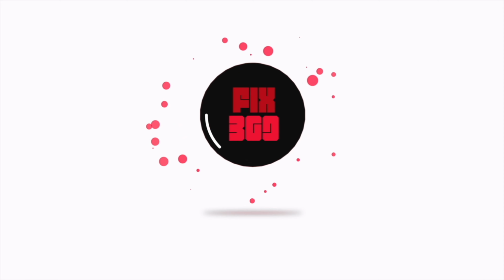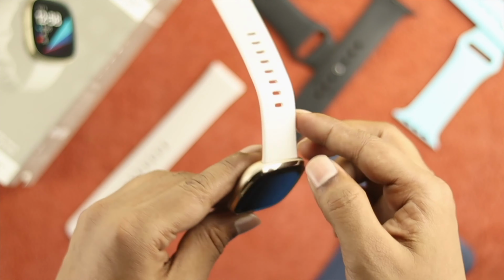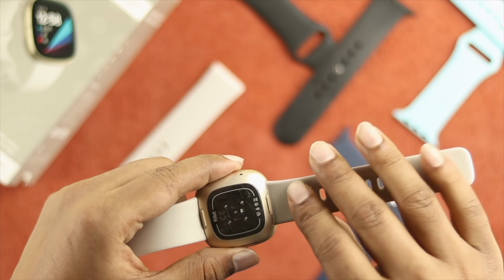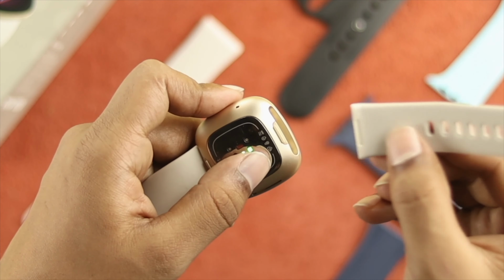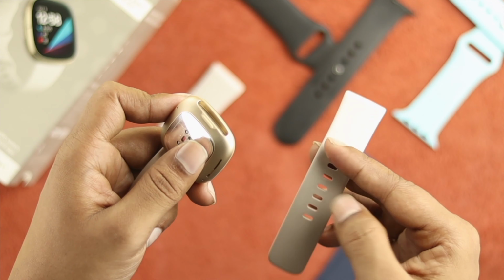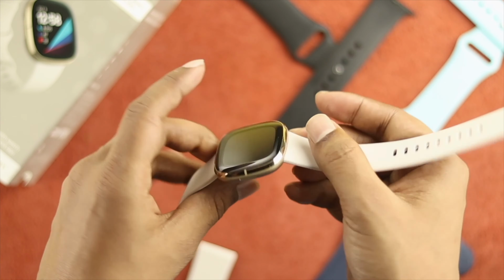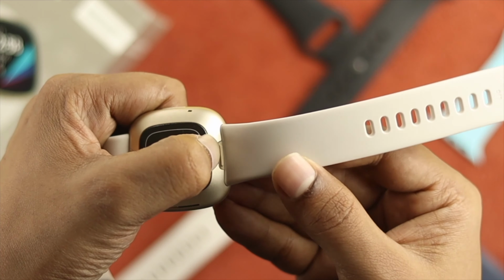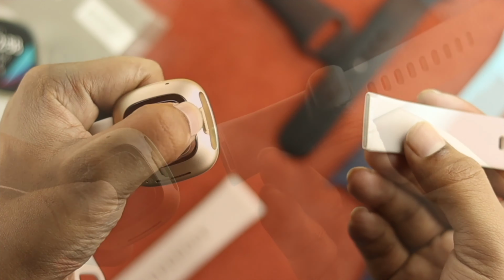How to Change Fitbit Sense Band!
Your old Fitbit Sense Wristband got damaged or for a change of style, do you want to replace it with a new one? The step-by-step process to change the band on Fitbit Sense watch effortlessly to switch the old one with a new wristband.

0:00 Replace wristbands on FitBit
0:34 Change Band on Fitbit Sense